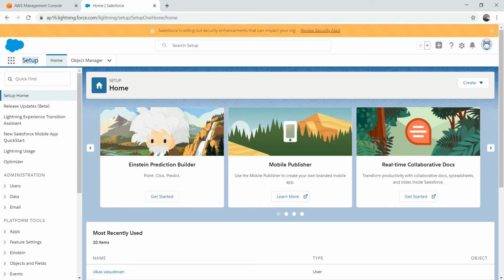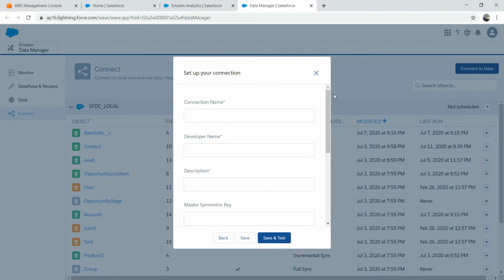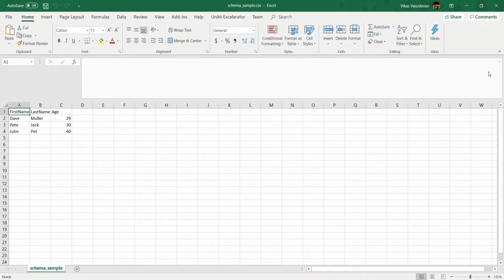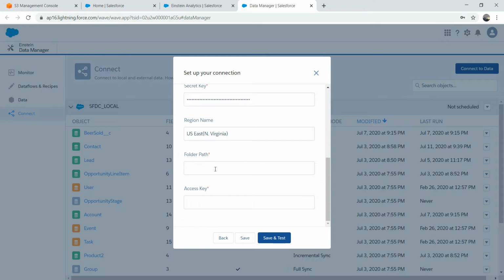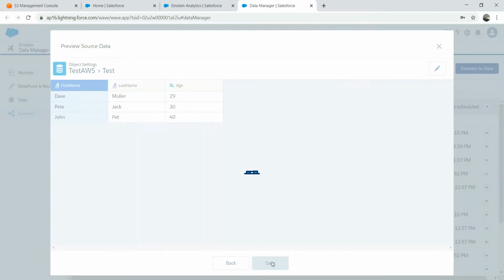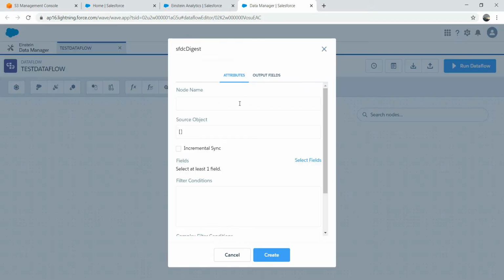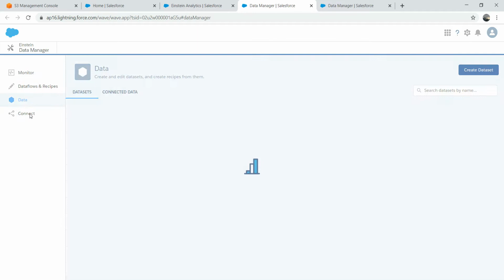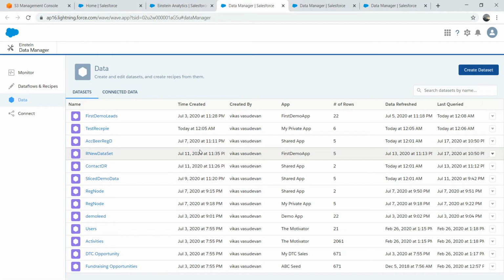Einstein Analytics –Connect to AWS S3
This tutorial will teach you how to connect to external data stored in AWS S3 to be used in Einstein Dashboard
Amazon S3 Connection